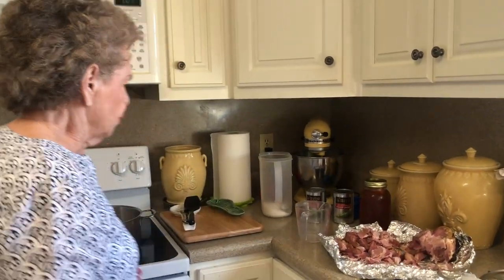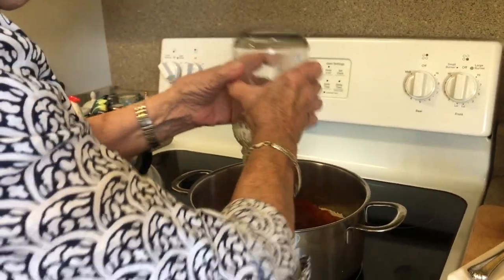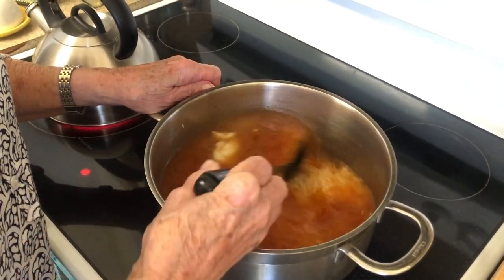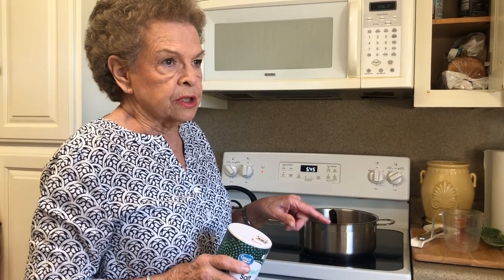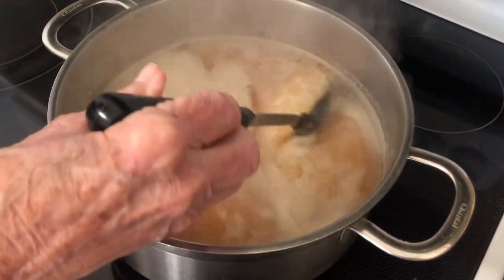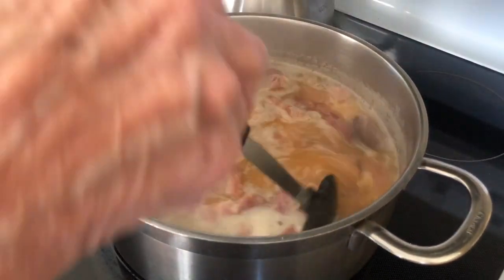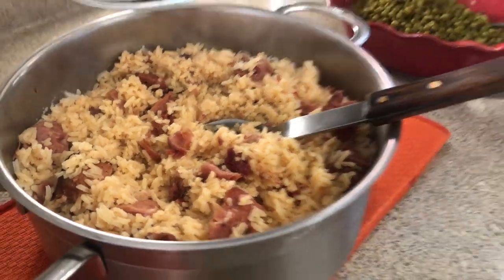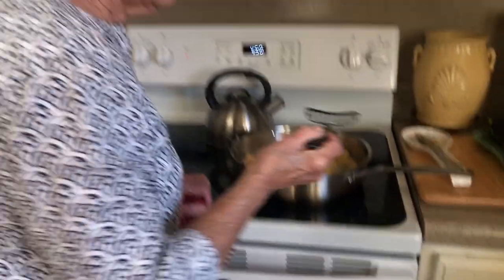MeMe's Recipes | Ham Perlo & Fried Squash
Leftover ham? ... if there is such a thing. : )  Ham Perlo is a low country favorite that hits the spot.  A little lesson on frying squash as well. Welcome to my kitchen.